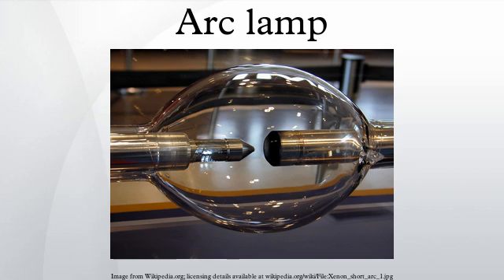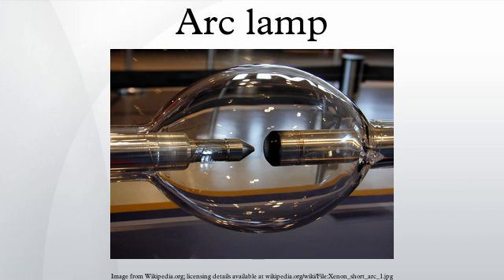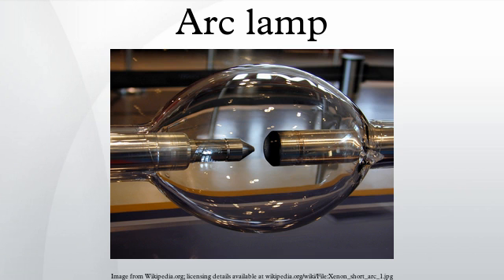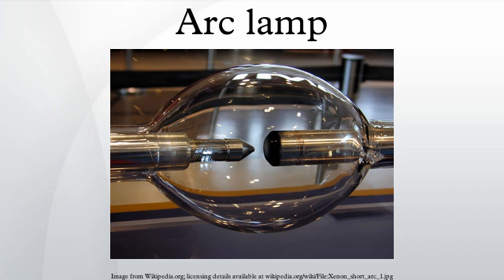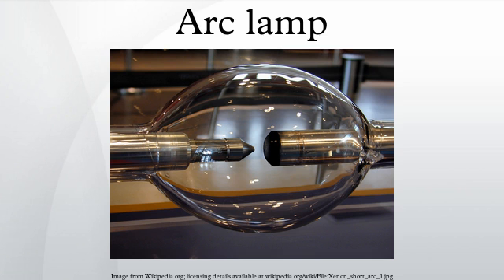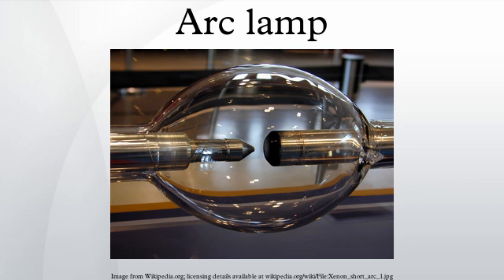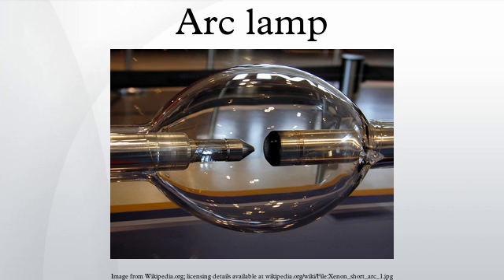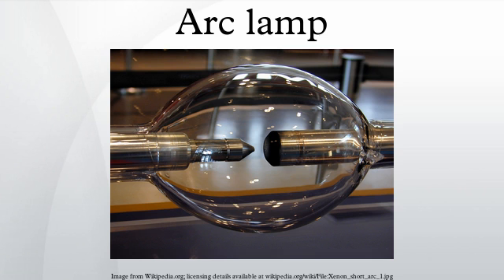Arc lamp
An arc lamp or arc light is a lamp that produces light by an electric arc (also called a voltaic arc). The carbon arc light, which consists of an arc between carbon electrodes in air, invented by Humphry Davy in the early 1800s, was the first practical electric light. It was widely used starting in the 1870s for street and large building lighting until it was superseded by the incandescent light in the early 20th century. It continued in use in more specialized applications where a high intensity point light source was needed, such as searchlights and movie projectors until after World War II.
The term is now used to refer to gas discharge lamps, which produce light by an arc between metal electrodes through an inert gas in a glass bulb. The common fluorescent lamp is a low-pressure mercury arc lamp. The xenon arc lamp, which produces a high intensity white light, is now used in many of the applications which formerly used the carbon arc, such as movie projectors and searchlights.